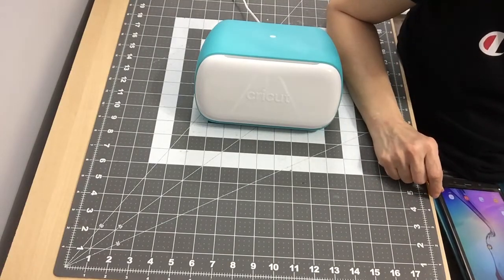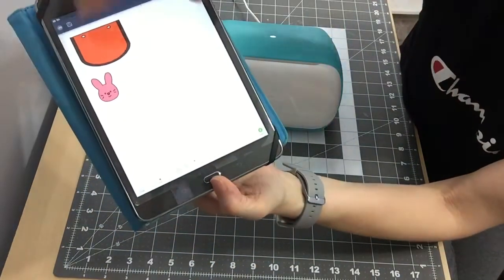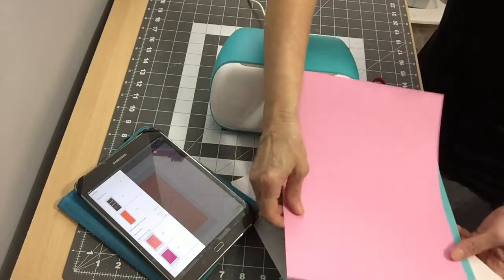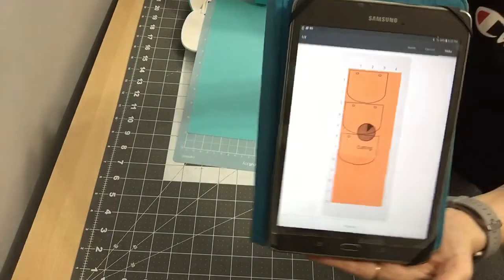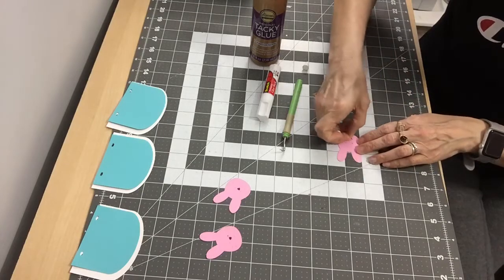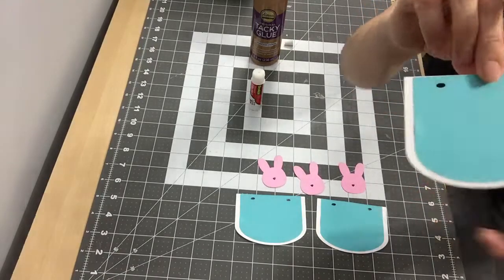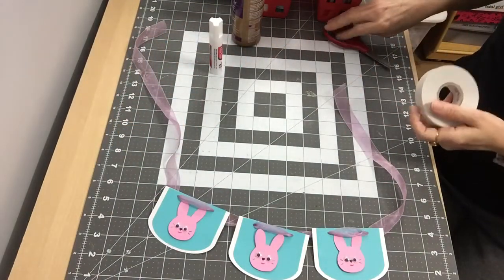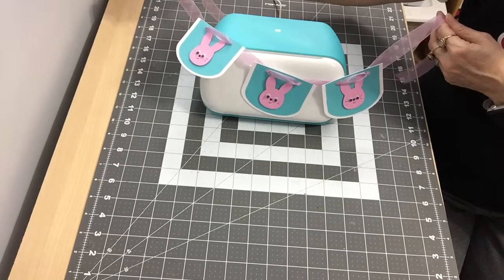Created A Banner With The Cricut Joy! Cricut Joy Project!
Made a Bunny Banner with the Cricut Joy! Banner is from Birthday Bash and Bunny is from Doodle Charms Cricut Cartridge!